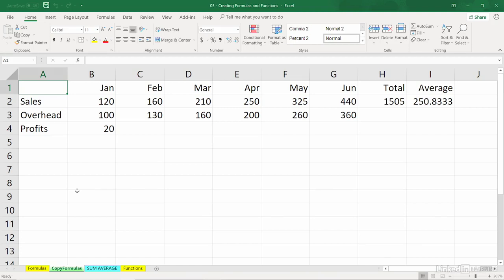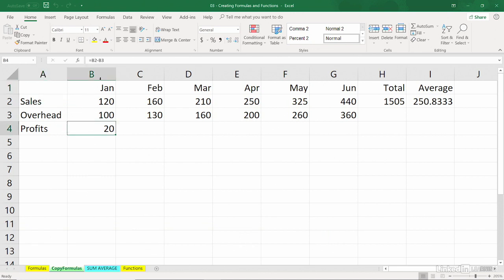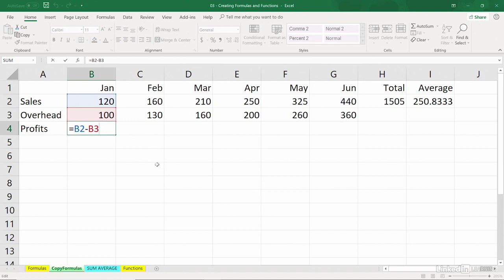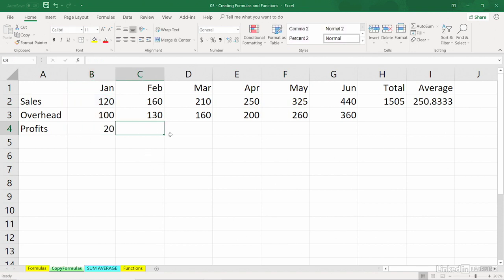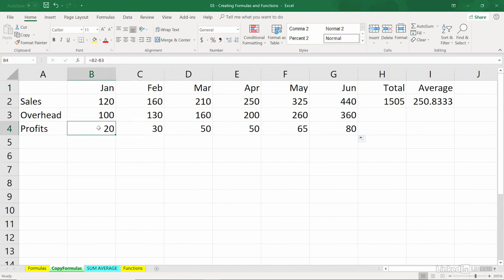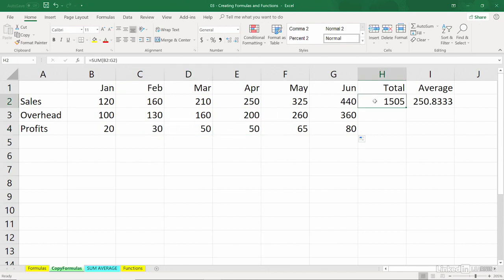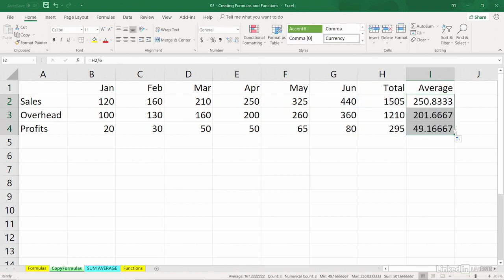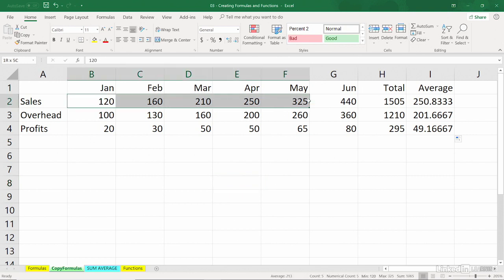Copying a formula into adjacent cells in Excel | Excel 365